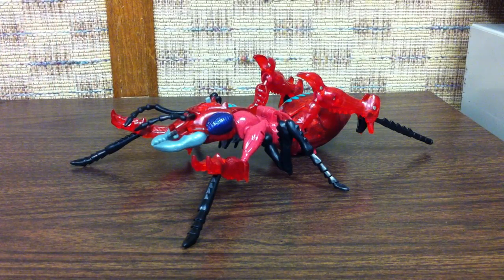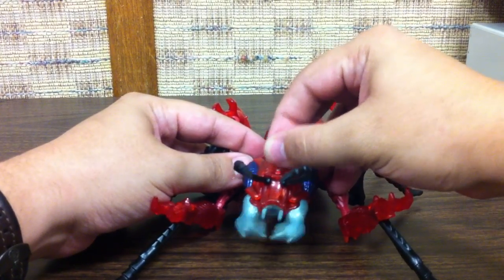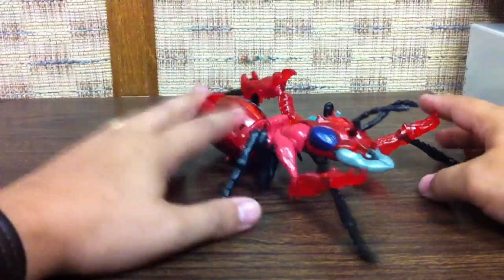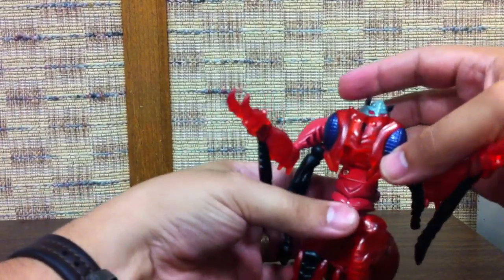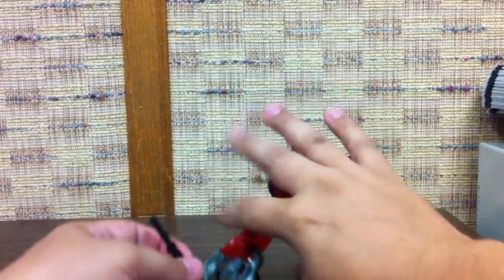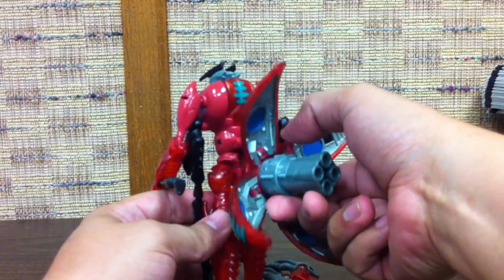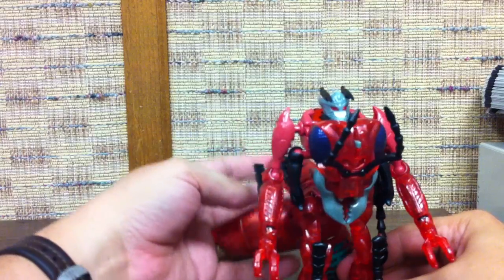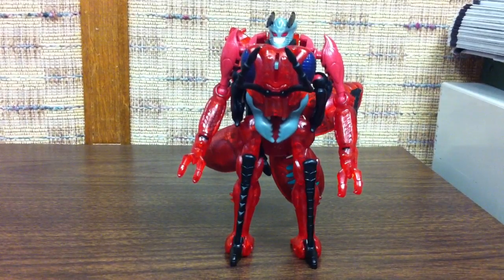Beast Wars INFERNO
The loyal ant for the Predacons!